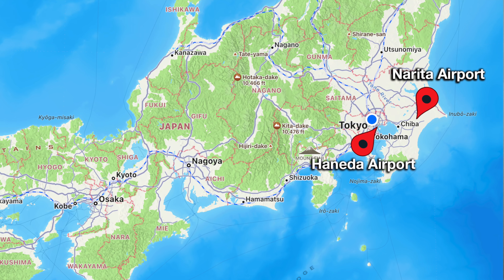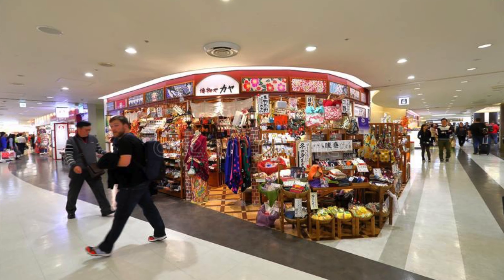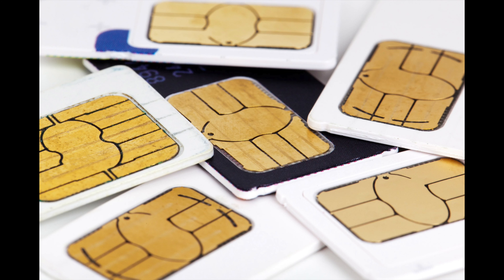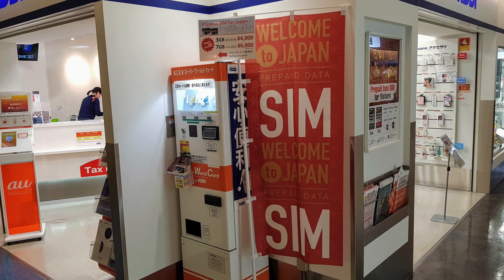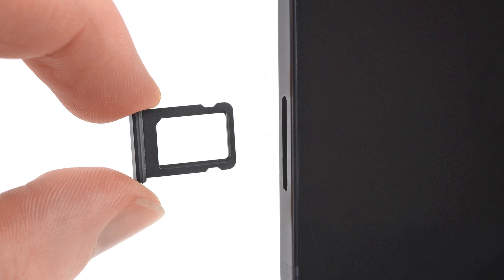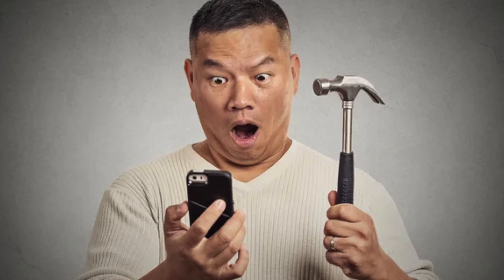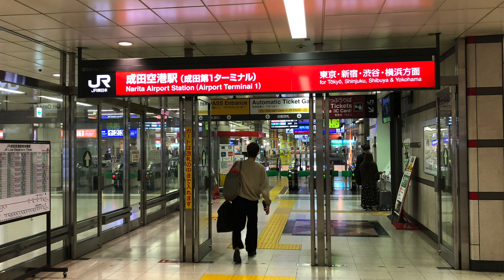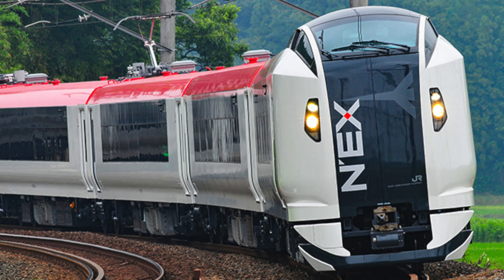What To Do Before Coming to Japan | Borders Open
What to do before coming to Japan now that the borders are open!!
Tips to prepare yourself to comet o Japan for the first time since March 2020.